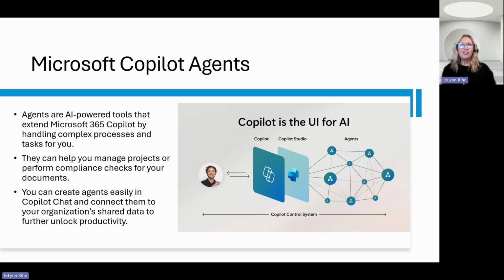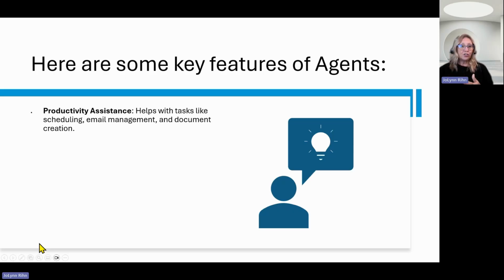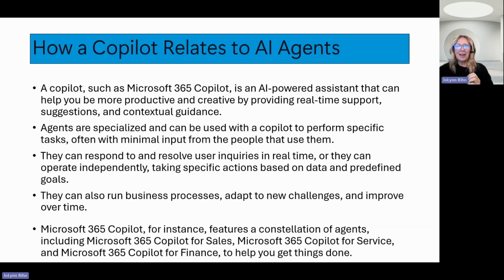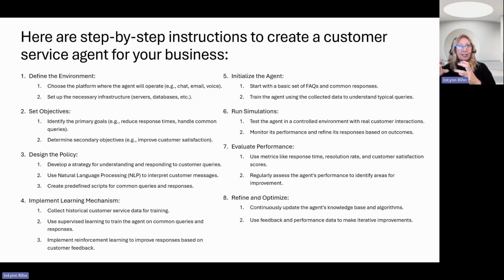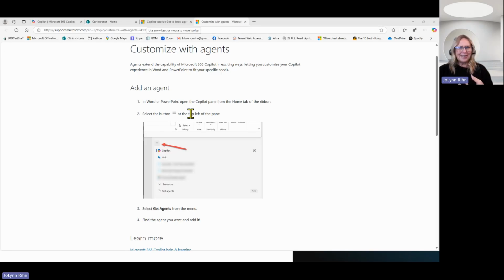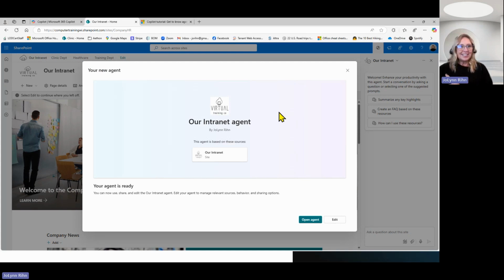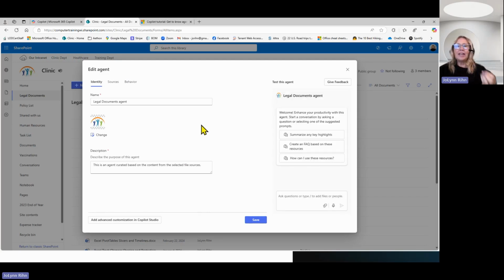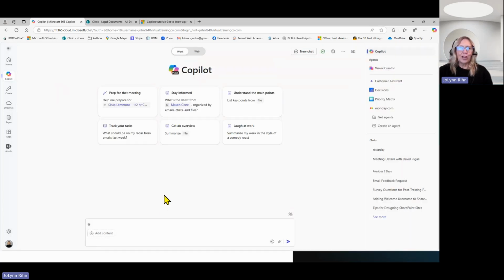Copilot Agents and Copilot Studio - Hosted by Smart Dolphins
Unlock the full potential of AI-powered automation with Copilot Agents and Copilot Studio. This webinar explores how these tools can streamline workflows, improve decision-making, and enhance productivity across various business functions. Learn how to leverage
 AI-driven automation, customize workflows, and create intelligent assistants tailored to your organization’s needs.